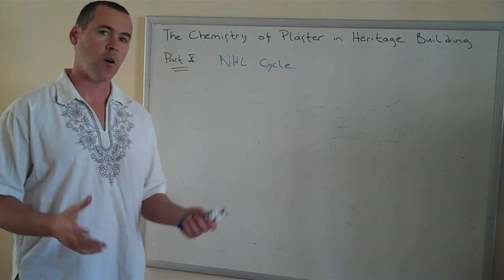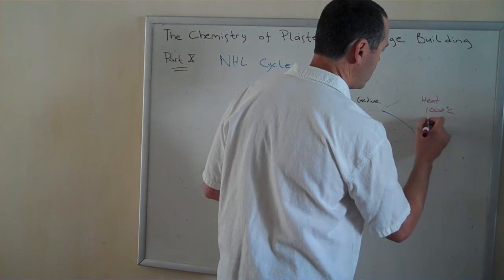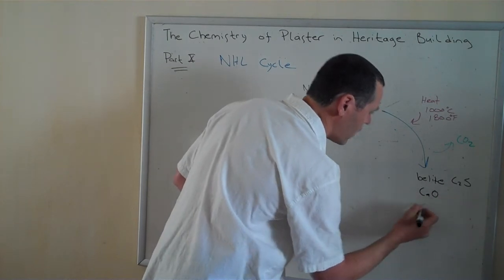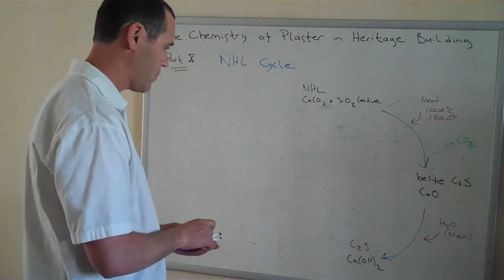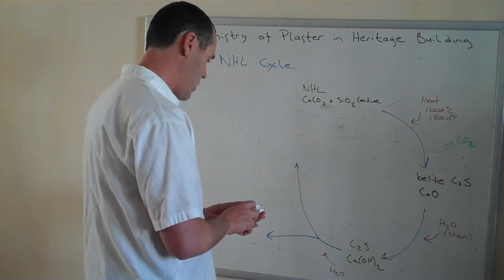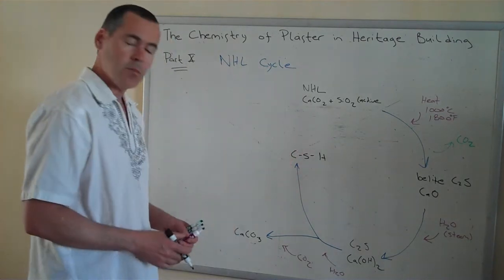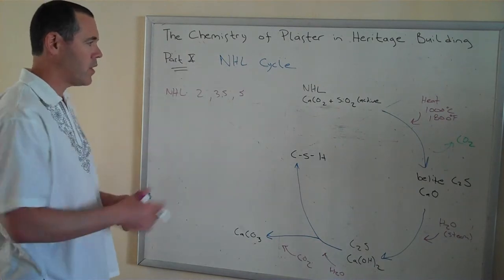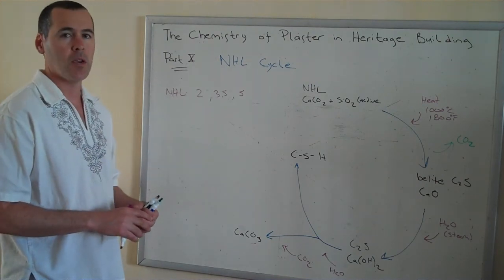The Chemistry of Plaster in Heritage Building - Part 10 - THE NATURAL HYDRAULIC LIME CYCLE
THE NATURAL HYDRAULIC LIME CYCLE

The tenth video of the series attempts to demystify the somewhat complex and incomplete cycle of Natural Hydraulic Lime or NHL.